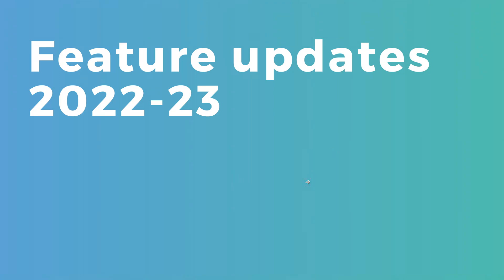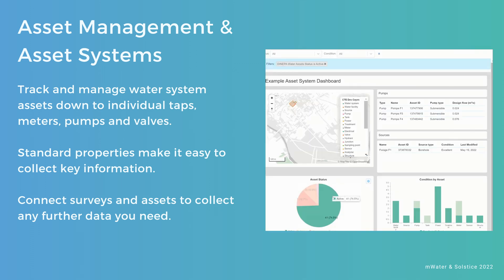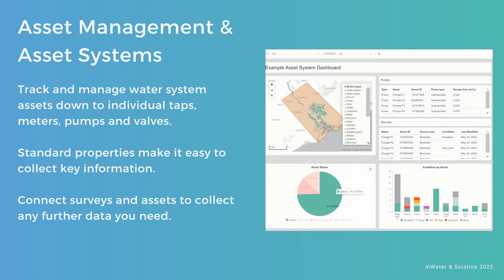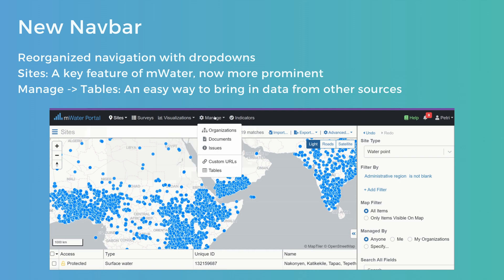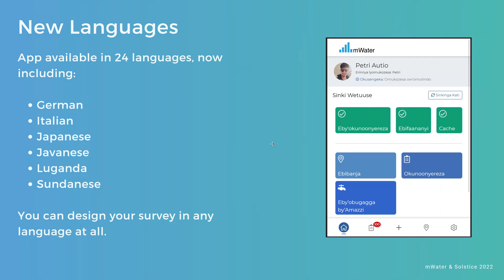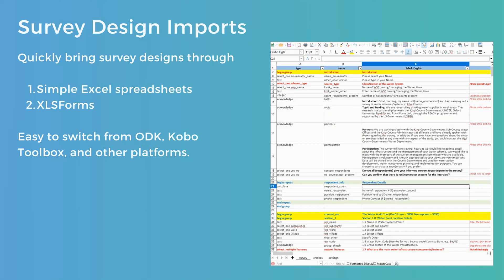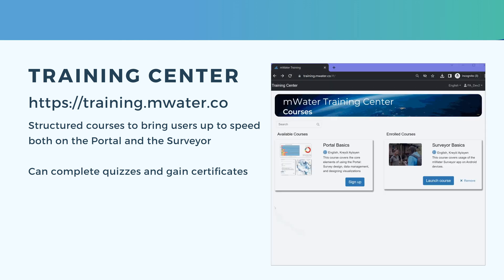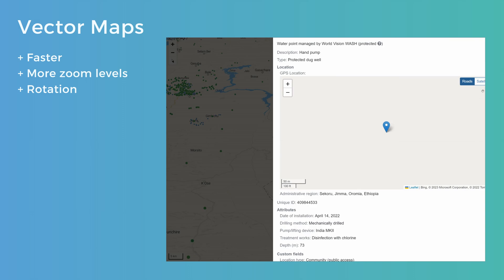New mWater Features 2022-23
Covering key new updates to the constantly evolving platform:
01:00 Asset Systems
03:15 New Navbar
04:55 New App Languages
05:32 New Question Types
06:03 Survey Design Imports
07:00 Training Center
07:48 Vector Maps
08:34 Dataviz Updates